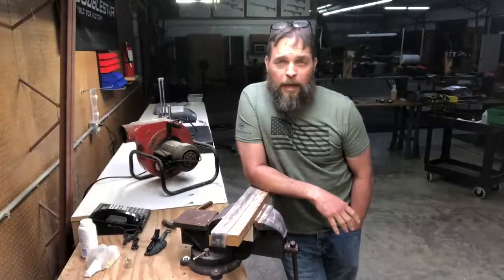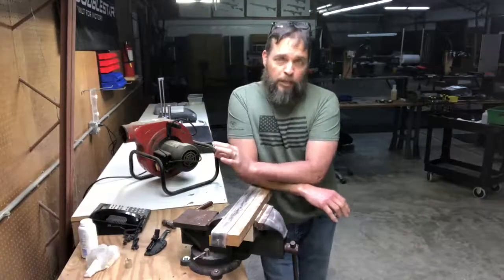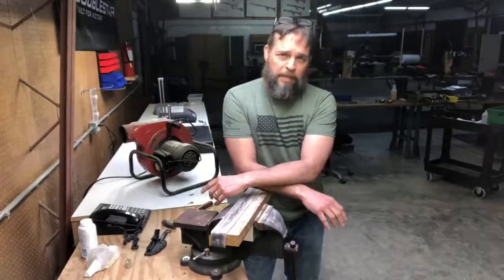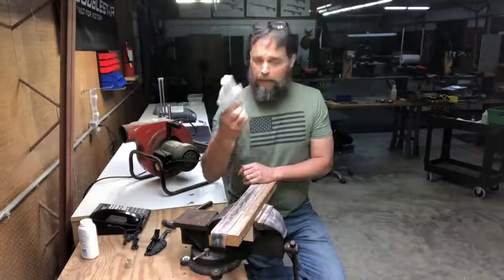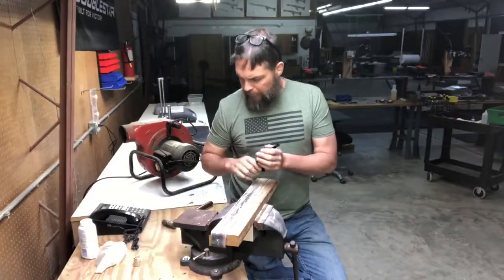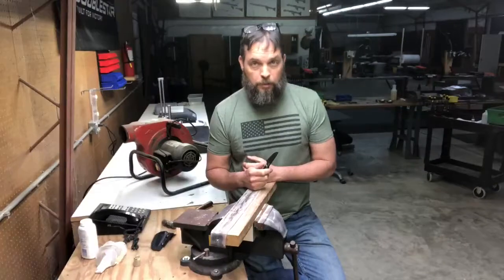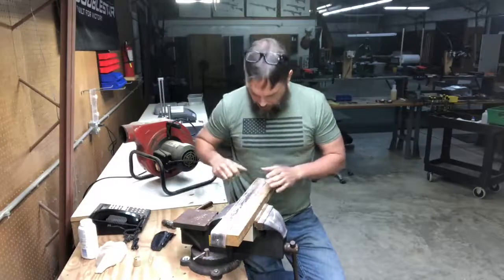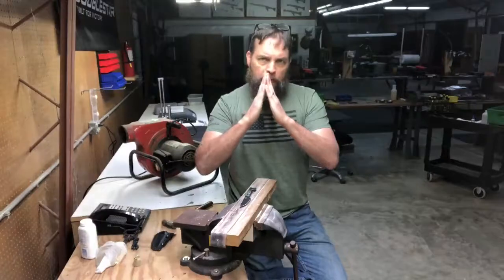Do you even strop Bro?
Chop Shop
This sharpening step is ignored by many, but is truly the key to getting razor sharp results.